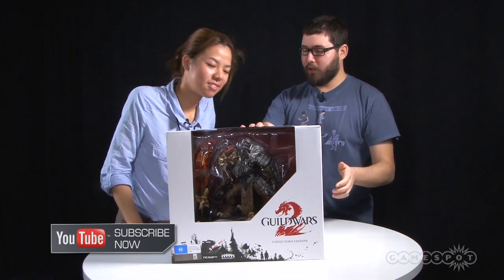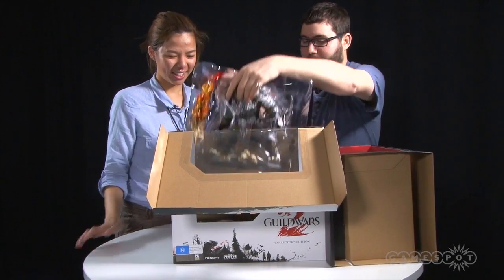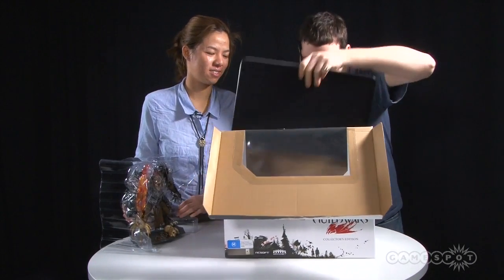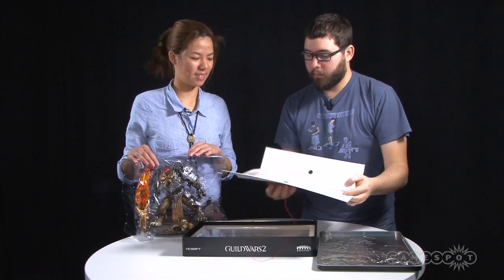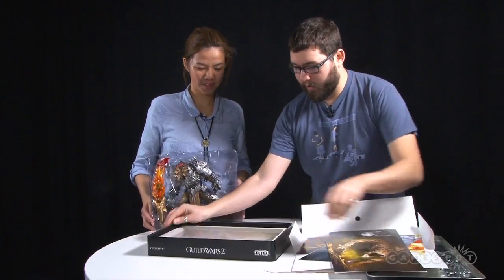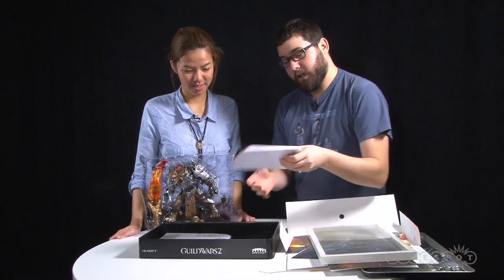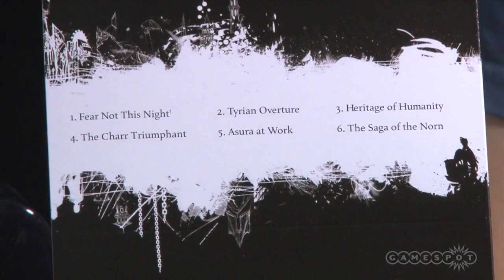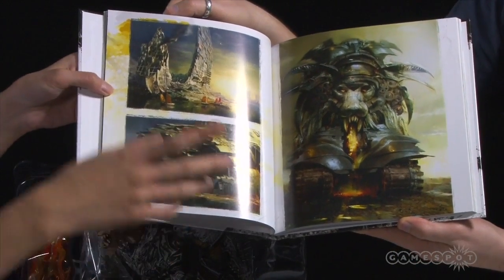Guild Wars 2 Collector's Edition Unboxing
Zorine and Dan from GameSpot AU unbox the huge Collector's Edition of the highly anticipated Guild Wars 2!

Follow Guild Wars 2 at GameSpot.com!